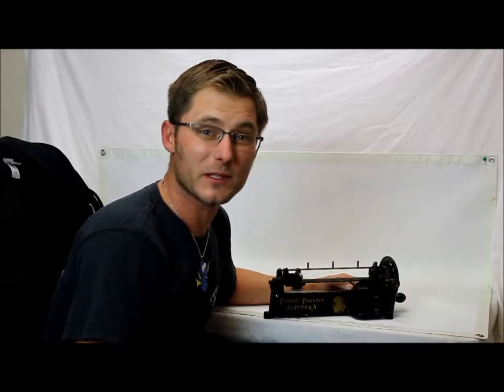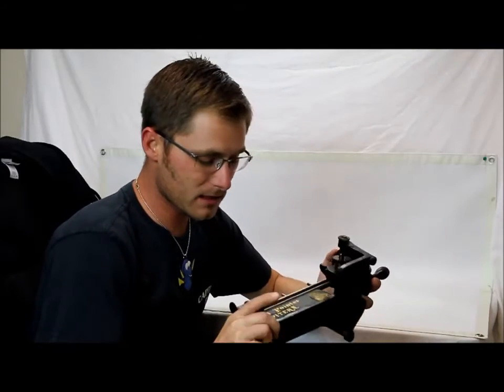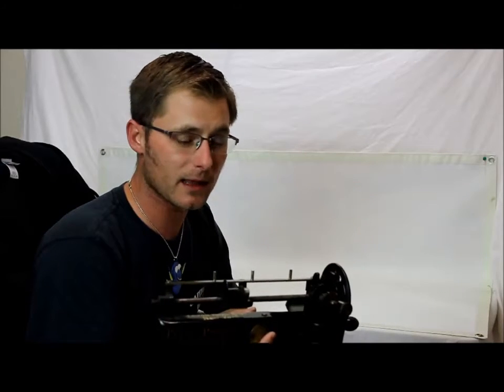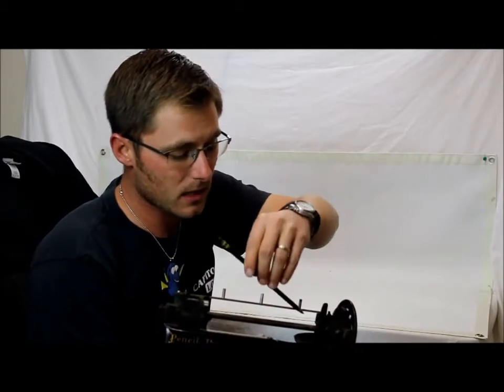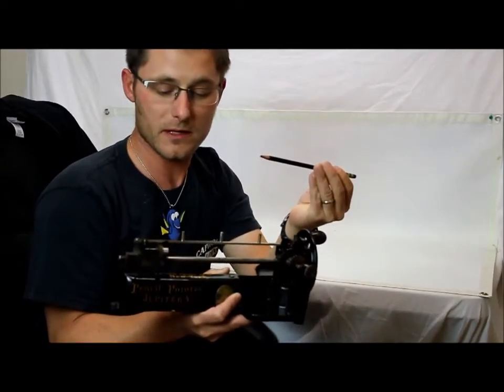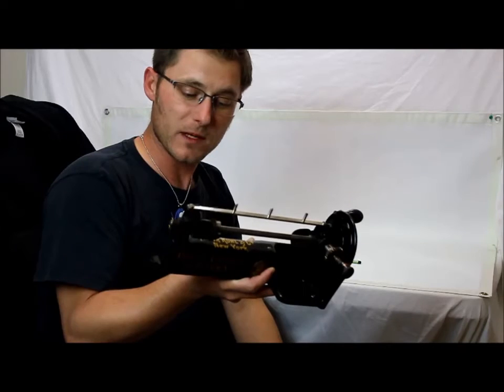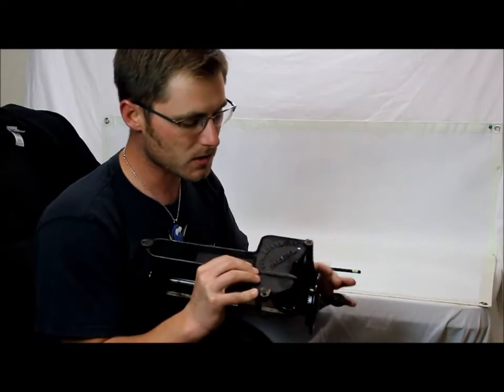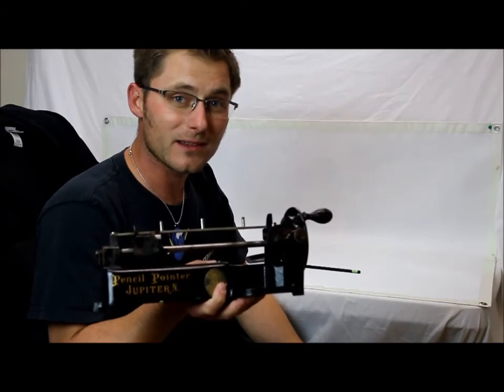EARLY 1900'S "JUPITER N. PENCIL POINTER" BY GUHL & HARBECK IN HAMBURG GERMANY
FOR SALE ON OUR EBAY! (LINK BELOW)

 EARLY 1900'S  "JUPITER N. PENCIL POINTER" BY GUHL & HARBECK IN HAMBURG GERMANY. SOLD BY FAVOR RUHL & CO OUT OF NEW YORK